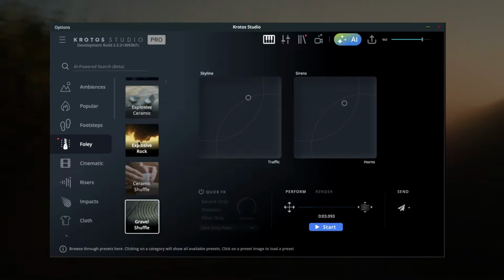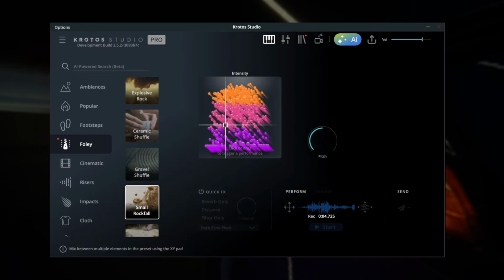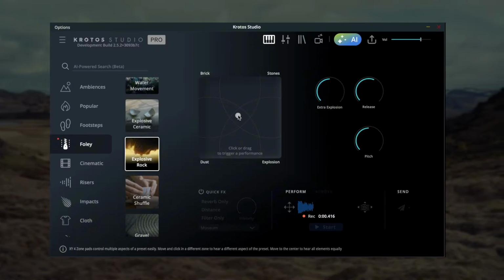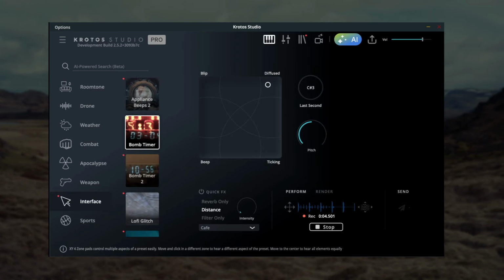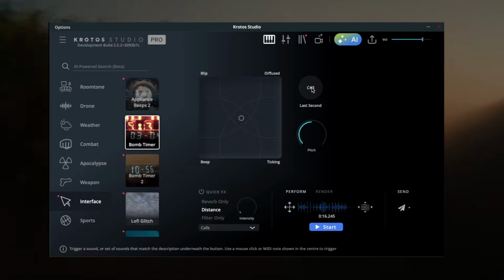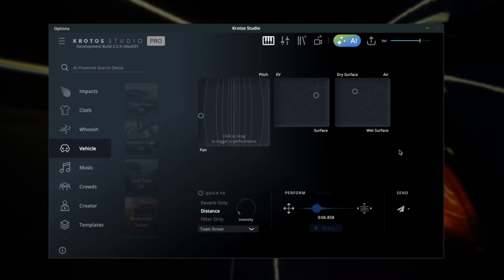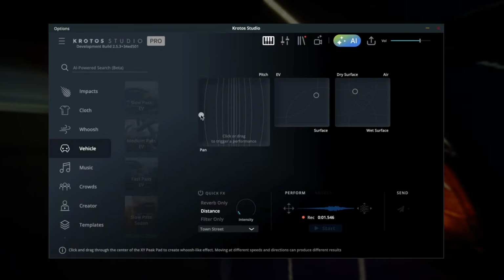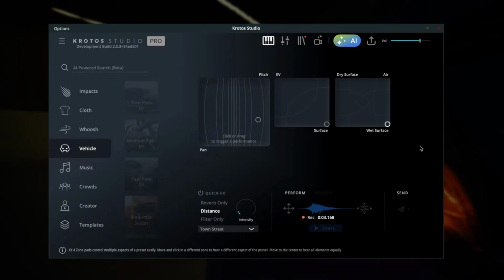NEW Content packs in Krotos Studio - October 2025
Krotos Sound Designer Molly demonstrates some of the presets from Octobers content release.

Rocks and Ceramics, Beeps and alarms, plus some incredible vehicle passbys have all been added to the Krotos Studio content library for you to use in your projects. Log in to the software to download.